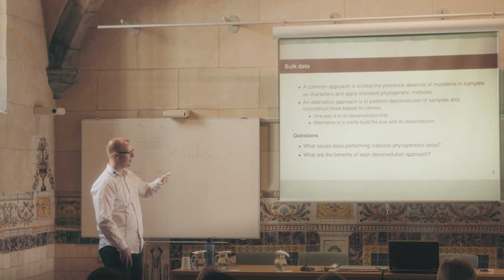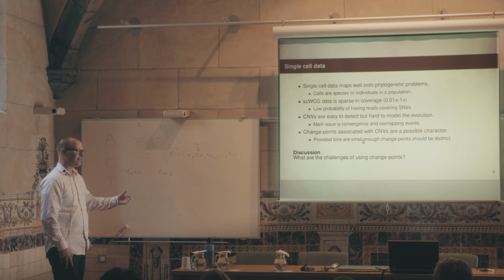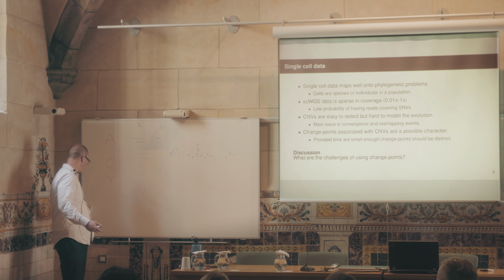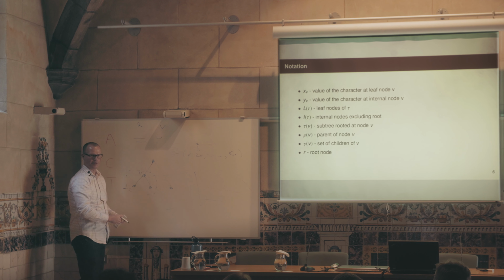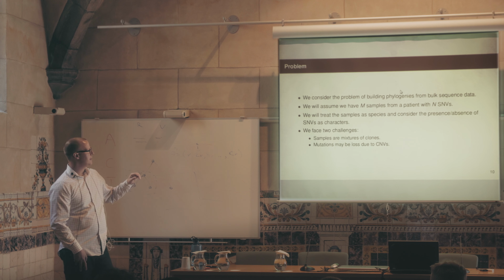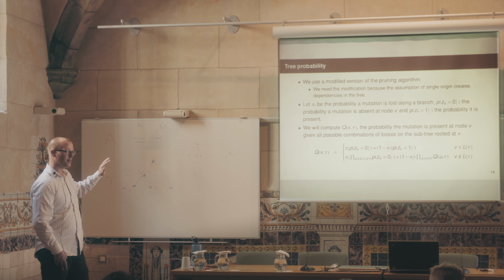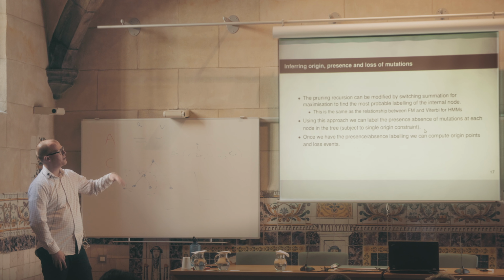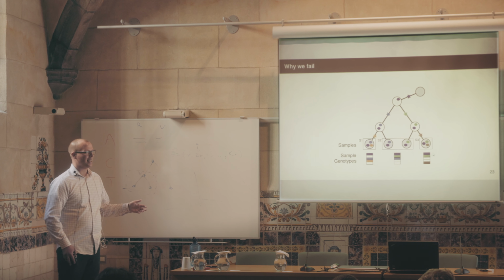Andrew Roth - [4/5] Phylogenetics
This lecture was recorded at the ITN CONTRA workshop in Barcelona, Spain 2019.